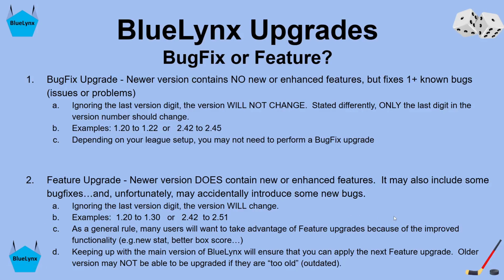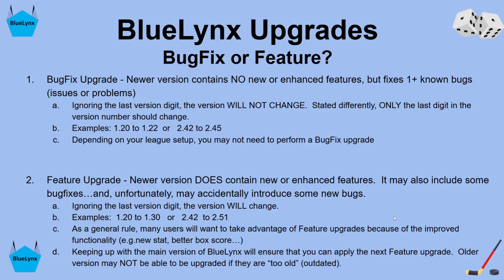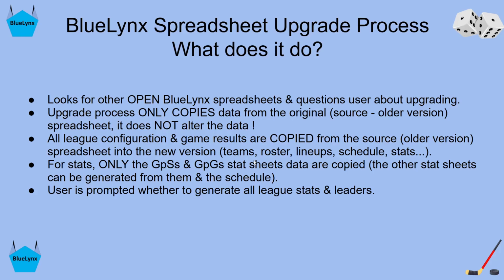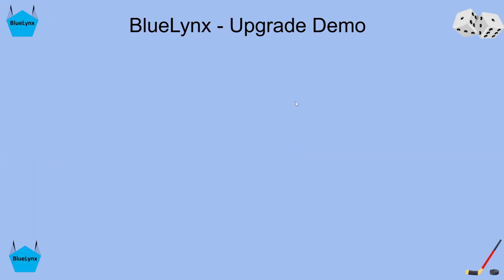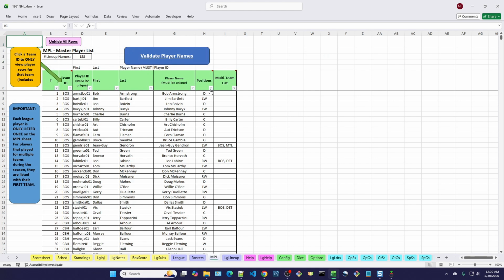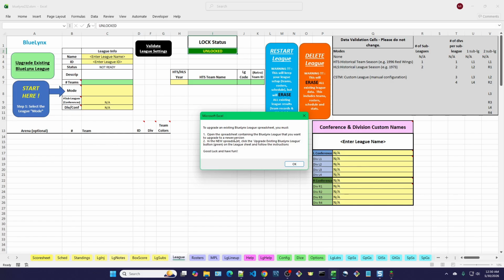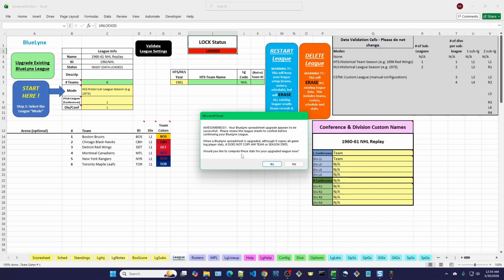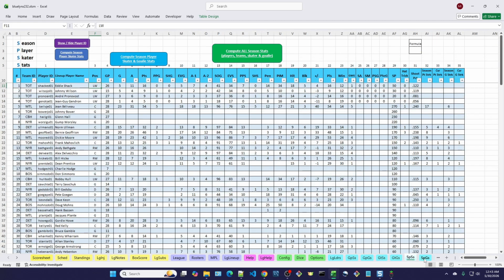How to Upgrade Your BlueLynx Spreadsheet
Describes and demonstrates the process of upgrading a BlueLynx spreadsheet to a higher version.

It also explains the  different types of upgrades and how the version # changes with an upgrade.